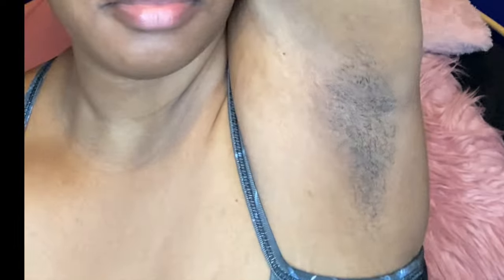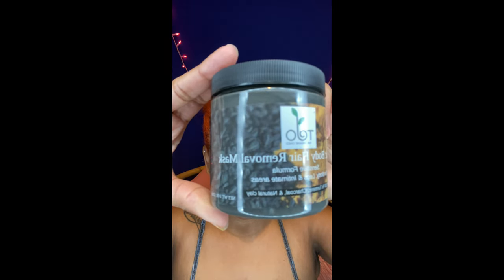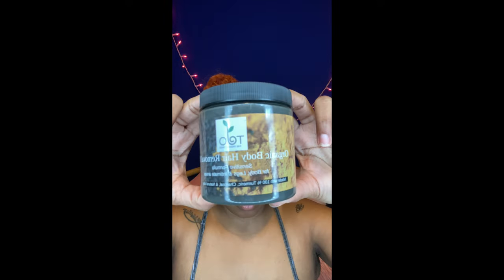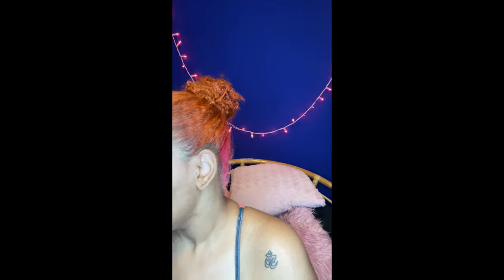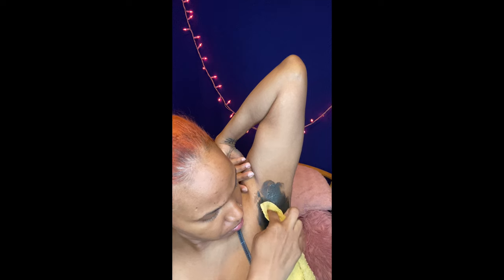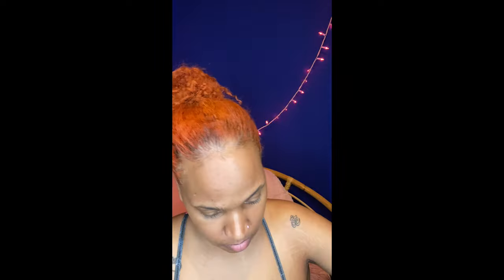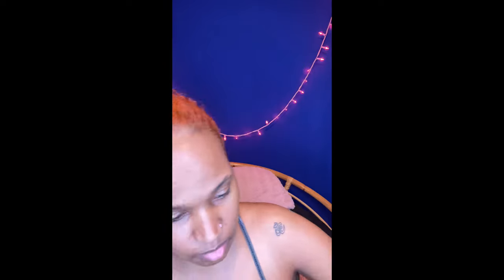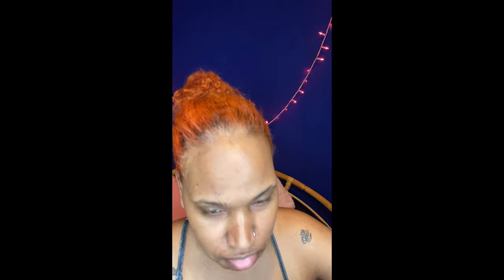Organic Hair Removal Mask!!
I love getting new products especially if they work! Bonus its Organic lol So today I wanted to share a new hair removal product I purchased .

Warning Its not cheap I paid like $40 for 8oz